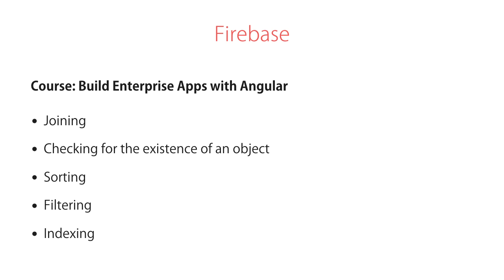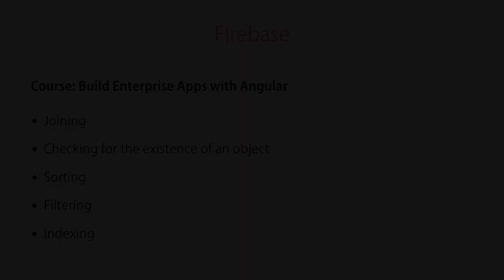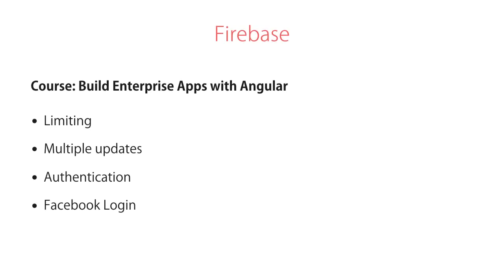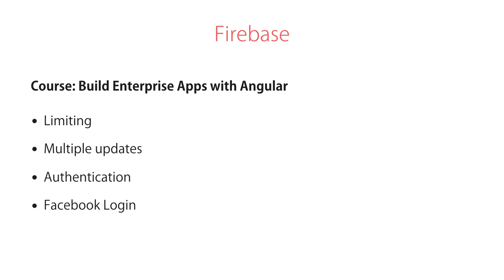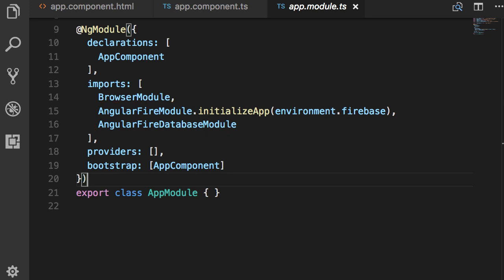Angular | Beginner to Pro #198 - Additional Resources [By Mosh Hamedani]